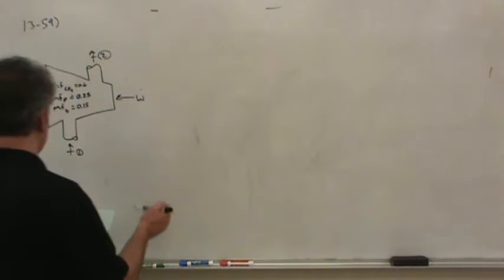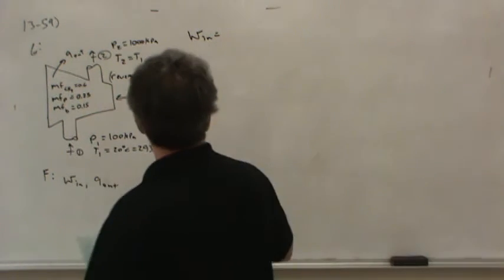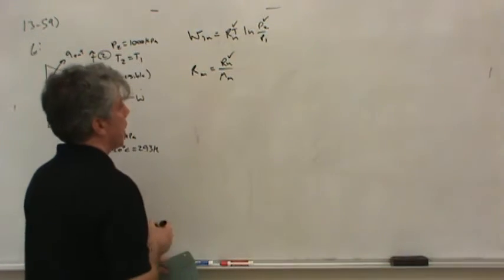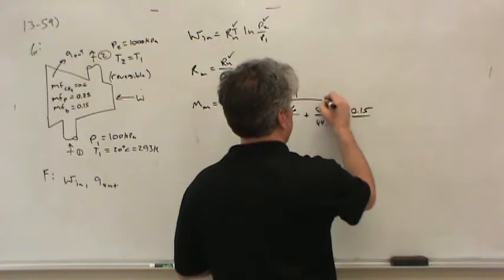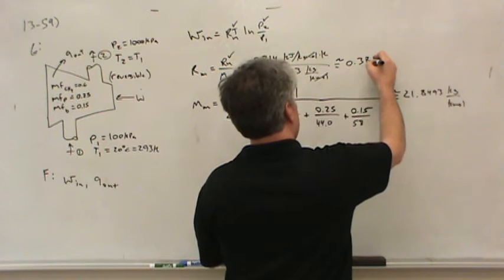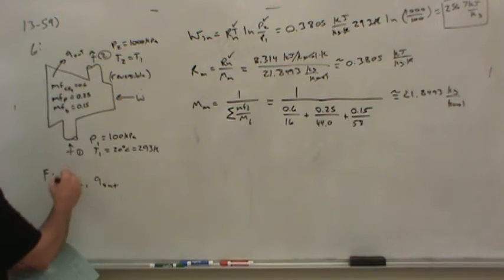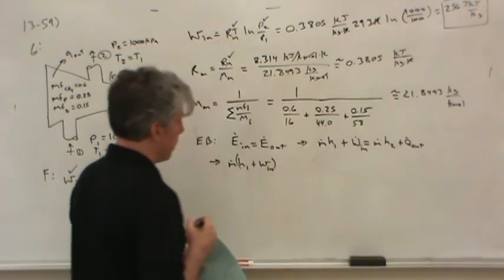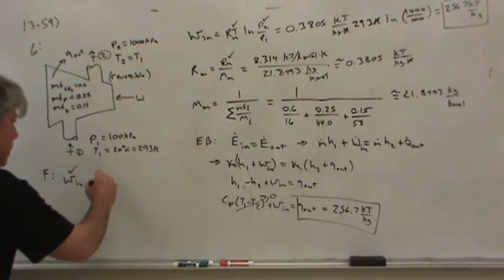MET 320 13 59